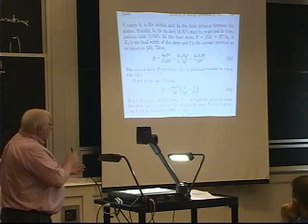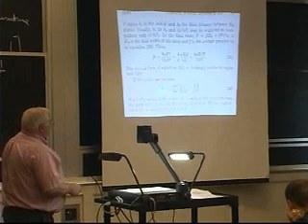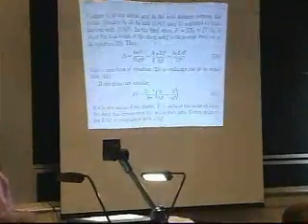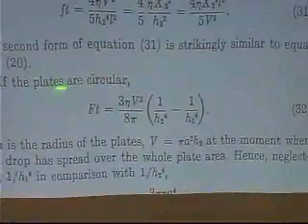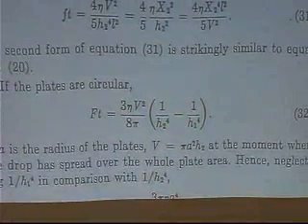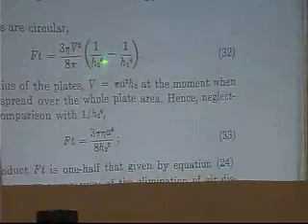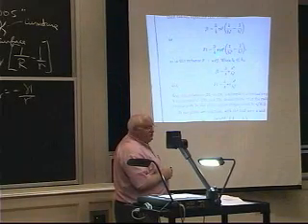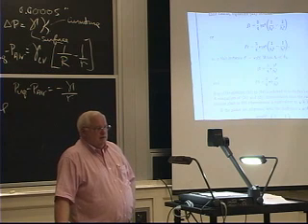3.371 Solid State Welding - Fall 2006 [7/12]